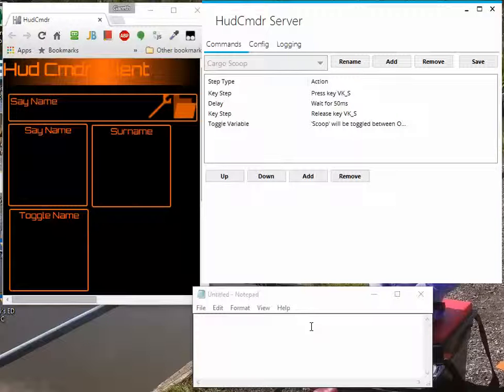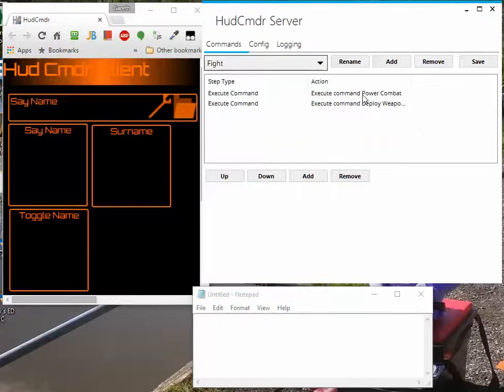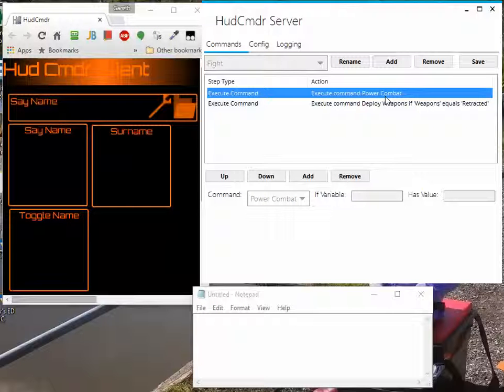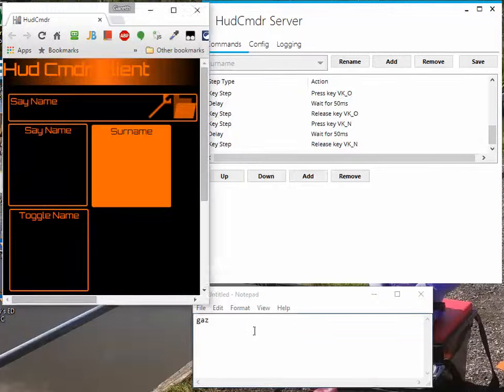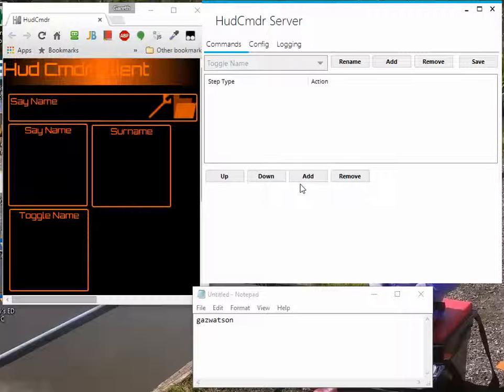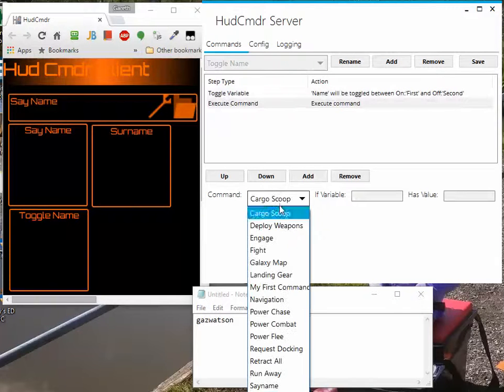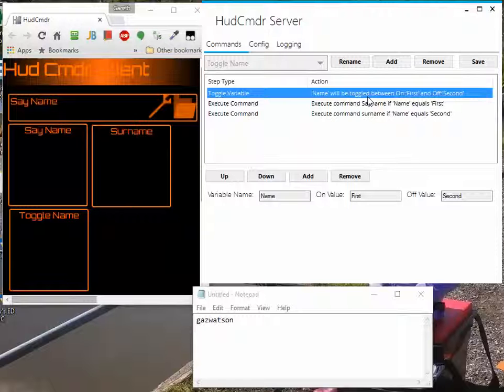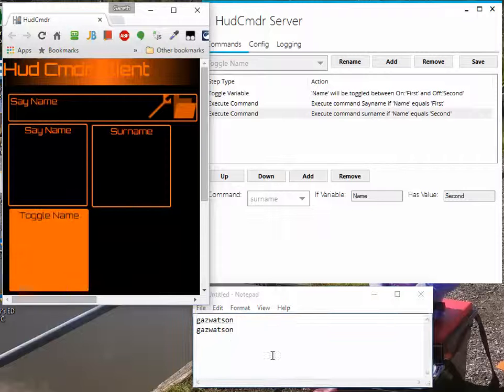Advanced Commands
Command chaining, toggle my what? Get the edge and set up HudCmdr to so some epic things!